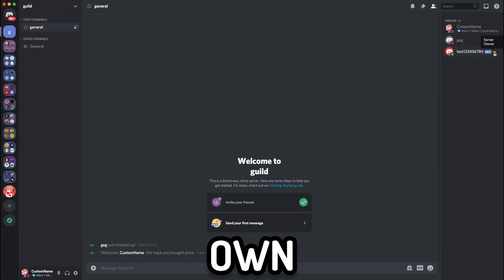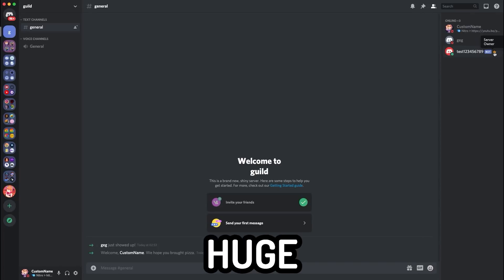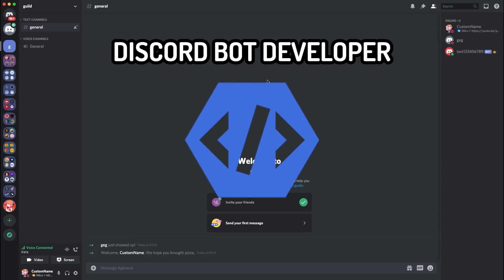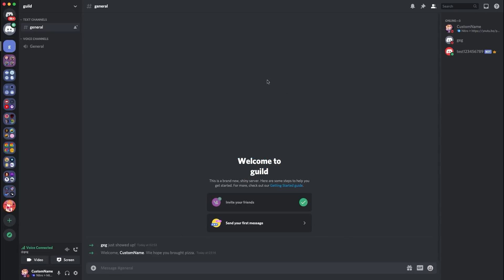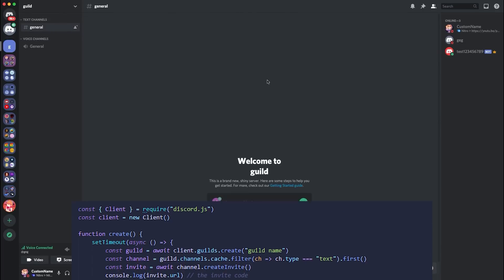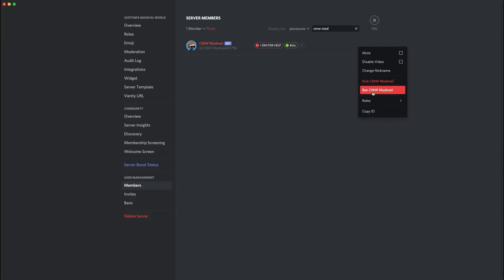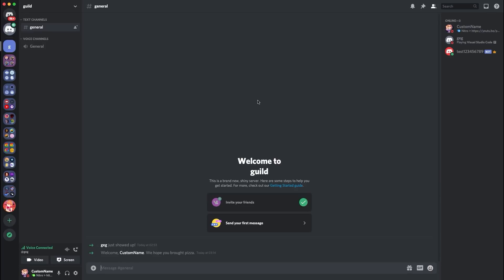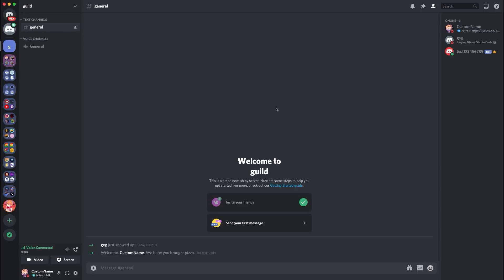How to get a Discord Bot to own YOUR Discord Server!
Discord Bots can own and create Discord Servers... it's a bit of a secret Discord feature that most people and developers don't know about. It is completely allowed with the Discord API and client.. and I will be showing you how to do it. No, you don't need Discord Nitro or anything you just need the correct stuff. Overall, grab some snacks that are free and then watch the video as it's pretty epic!

✯ Tech Information ✯
Computer: Apple iMac, Late 2015
Microphone: Shure SM7B
Audio Interface: Foucusrite Scarlett 2i2
Recording Software: Screenflick